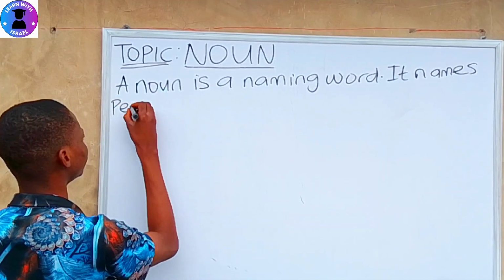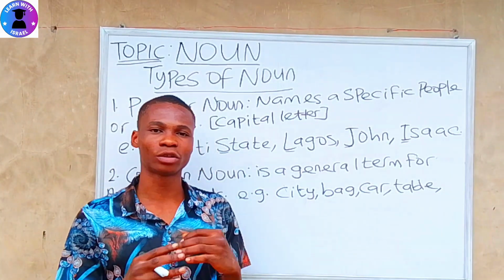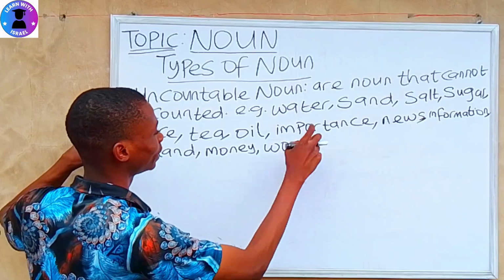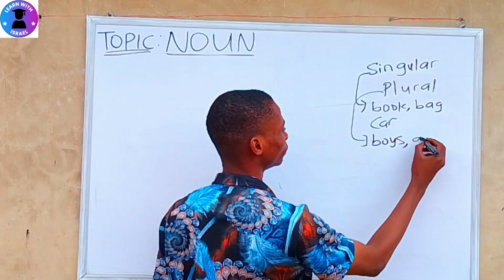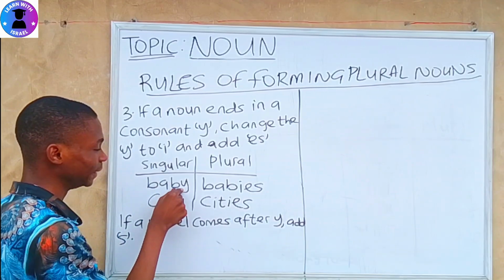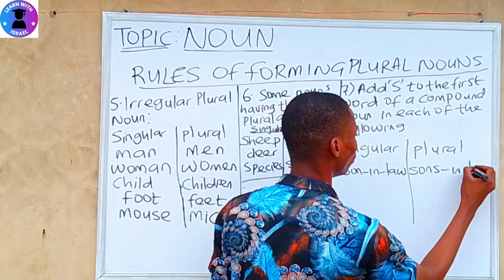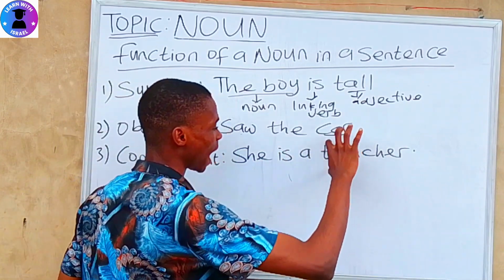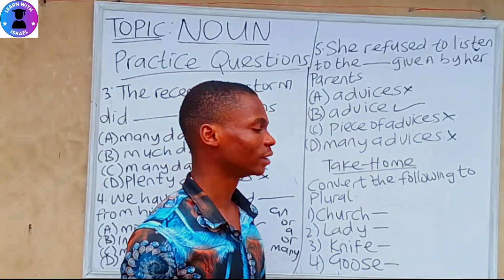Nouns Made Easy + Practice Questions || JAMB/WAEC 2027 English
📚 Master Nouns for JAMB/WAEC/NECO in One Watch!
Confused about nouns, types, plural forms, or their functions in a sentence? This video breaks it all down with clear examples, tricks, and likely JAMB questions you can’t afford to miss!

✅ Learn everything about nouns (common, proper, collective, etc.)
✅ Practice with real JAMB-style MCQs
✅ Take our Noun Quiz and see how prepared you are!

📌 Join Our Free JAMB 2027 Tutorial Channel on WhatsApp
Daily lessons, MCQs, updates, and LIVE sessions to help you smash UTME!